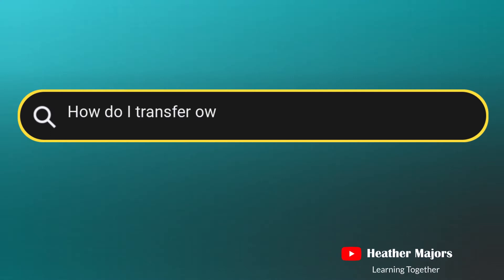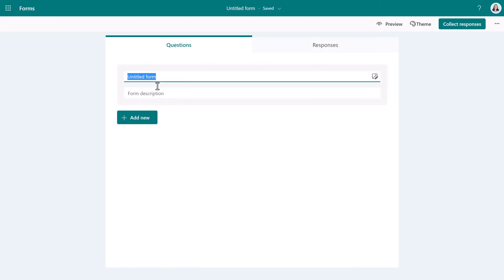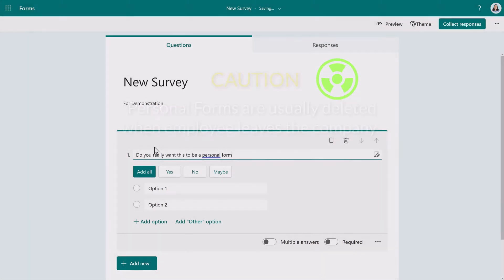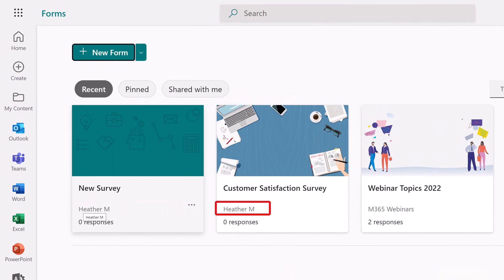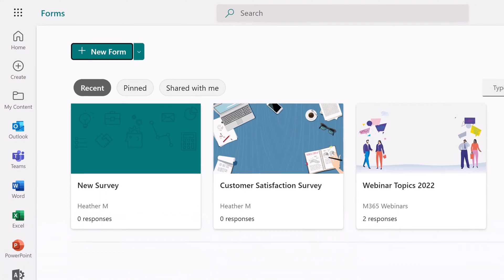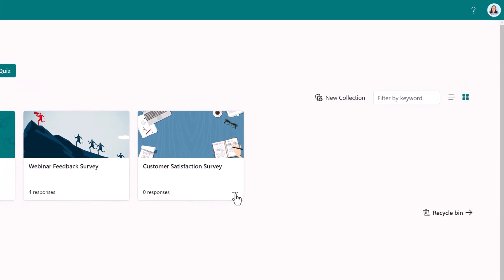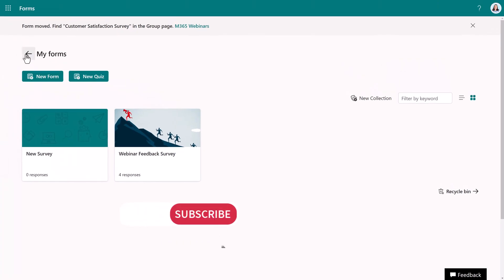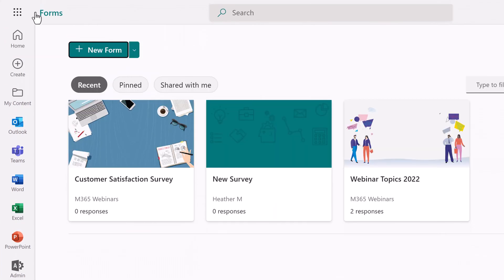Microsoft Forms | How to Transfer Ownership to a Group Form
This video will demonstrate how to transfer ownership of a personal Microsoft From to a Group Form. The most common scenario is someone created a personal Microsoft Form and need to change ownership.

The question becomes, do I have to create the Form all over again or can I transfer ownership? The answer is Yes you can transfer the form but only once, and only from a personal form to a group form.
According to Microsoft, you cannot transfer a Group Form to another Group. In that case, you will have to start over if you want the Form to be owned by a different group.